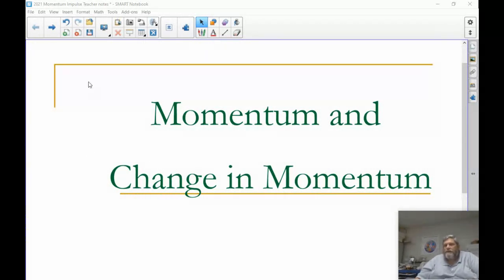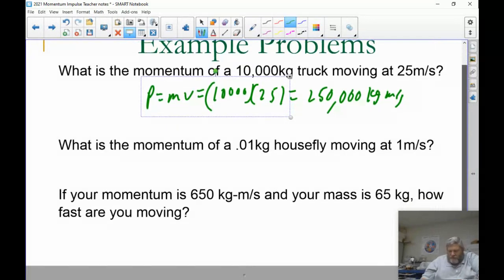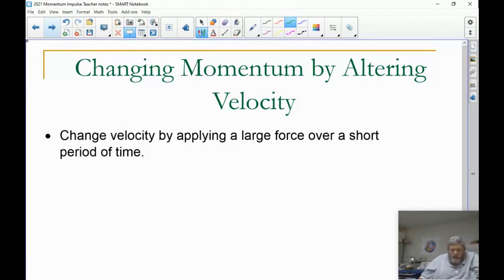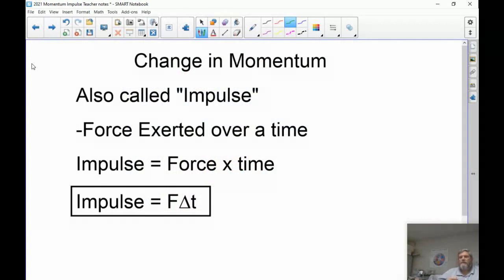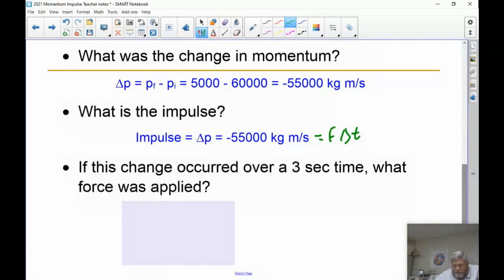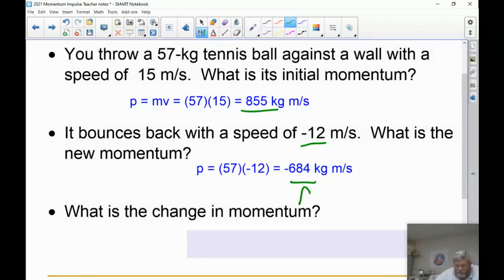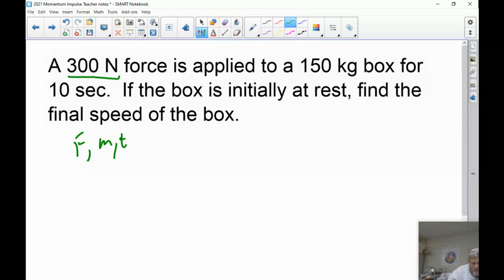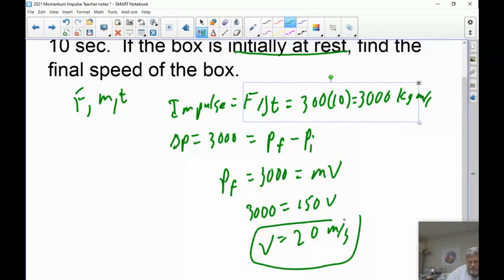Momentum and Impulse Notes - Heier 2020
This video discusses the concepts and math of momentum and impulse.